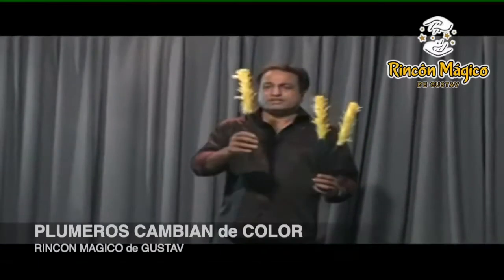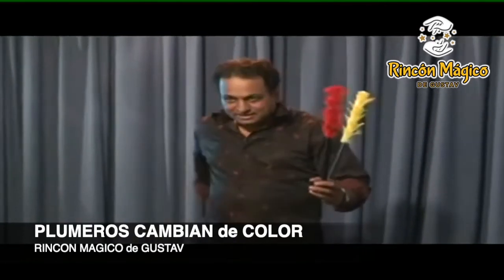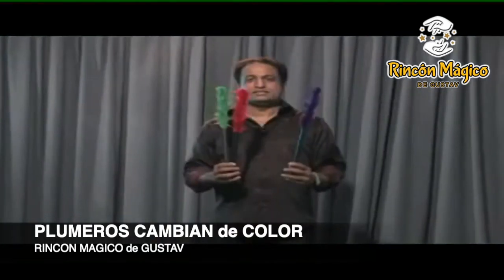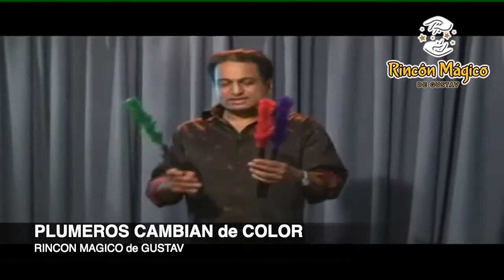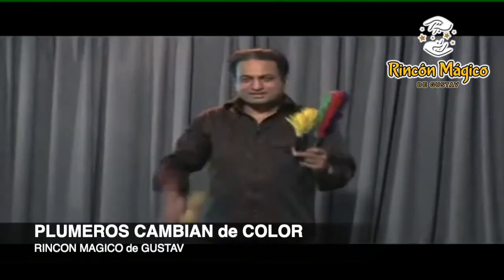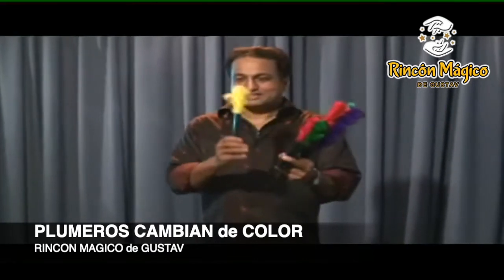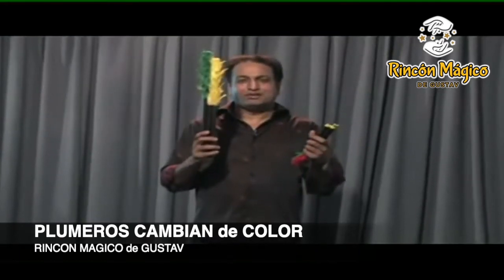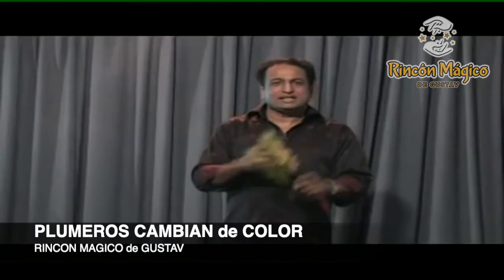PLUMEROS CAMBIA de COLOR - RINCON MAGICO de GUSTAV